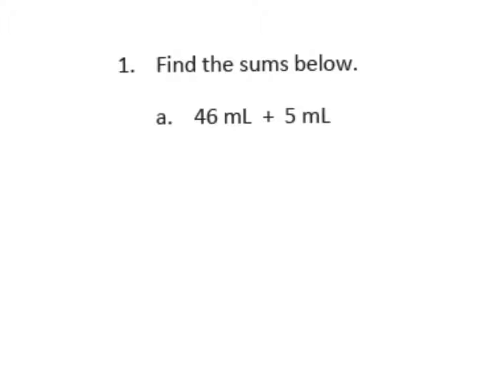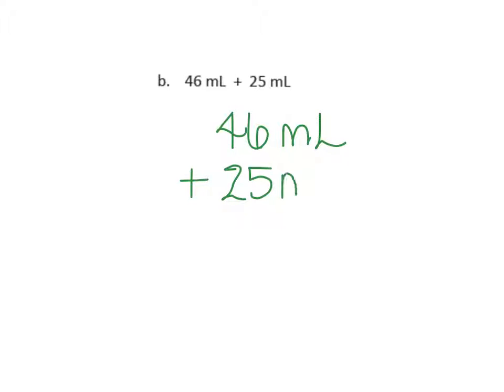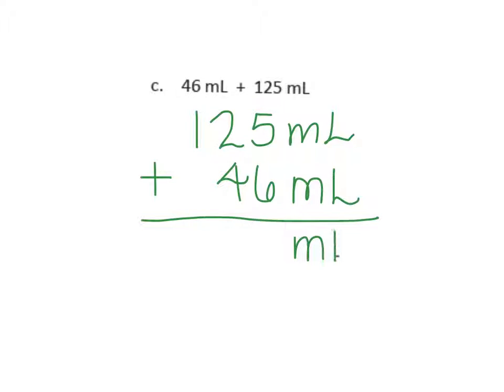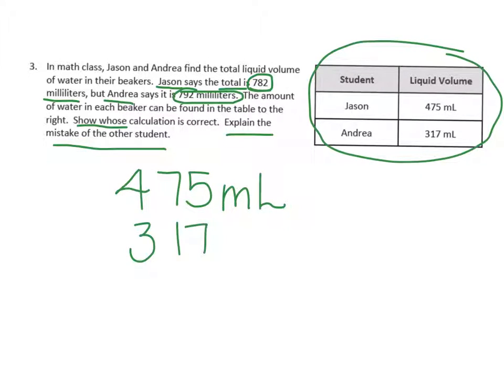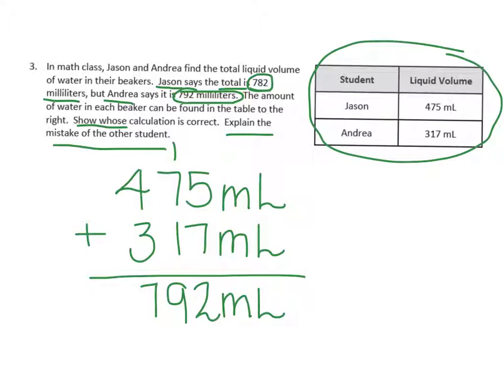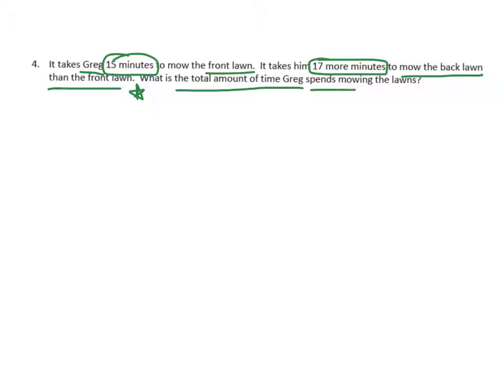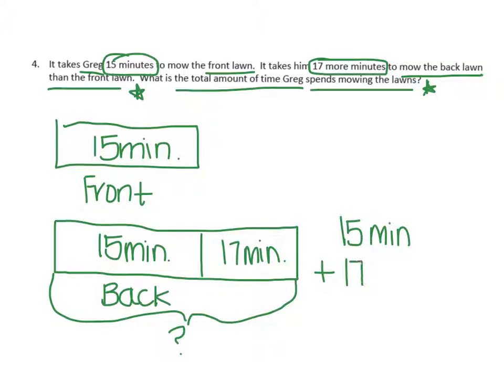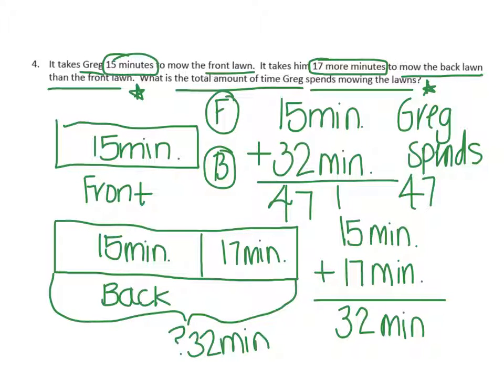3rd Mod 2 L15